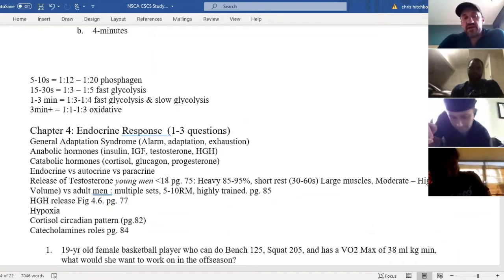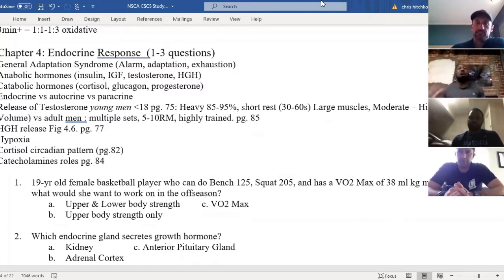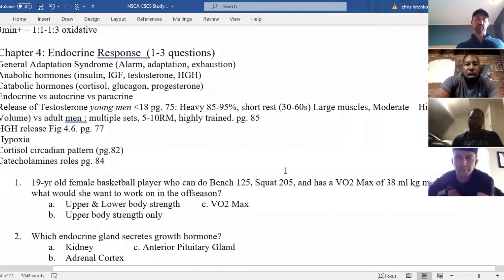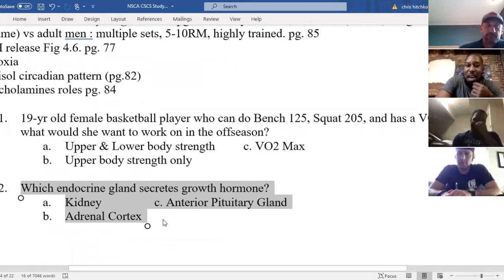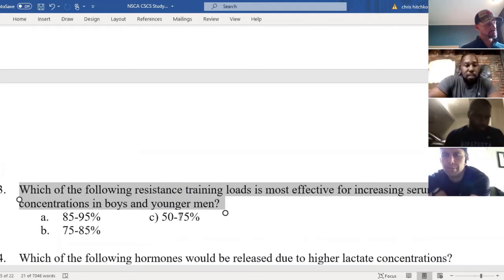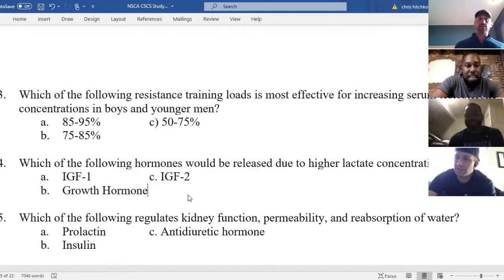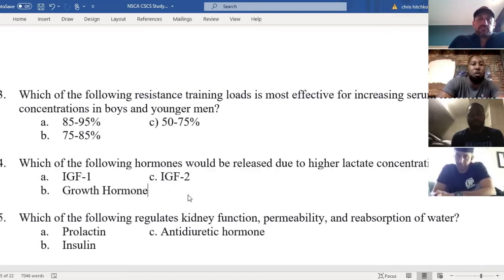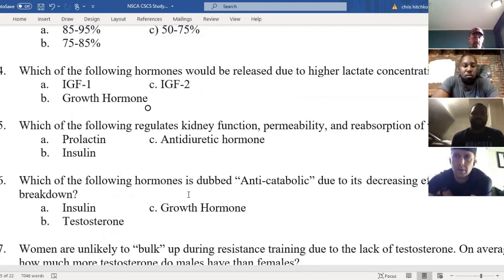How to pass CSCS Ch. 4: Endocrine review w/ Show Up Fitness | Pass within 60-days w/ ONLINE classes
In today’s video Show Up Fitness teaches you how to pass the NSCA CSCS by reviewing chapter 4, quiz questions and flash cards for the final.

BOOK : HOW TO BECOME A SUCCESSFUL PERSONAL TRAINER

Schedule a FREE call with Owner Chris Hitchko : to review your fitness journey, certifications, opening a gym or just talk about great whiskeys.

ABOUT SHOW UP FITNESS & CHRIS HITCHKO:
Chris Hitchko BS Kinesiology, CSCS, Teacher of trainers at Show Up Fitness (10 years total, 7 at National Personal Training Institute and 3-years at Show Up Fitness Personal Training Internship.) Show Up Fitness has private personal training studios in West Hollywood, Santa Monica, and San Diego. California. We’ve helped over 1,000 people pass the NASM-CPT with our study guide. You don’t need to read the textbook or read it from cover to cover. Pass the “best” personal training certification and then spend your time learning anatomy, movement, nutrition, programming and training clients to gain experience. The average certified personal trainer gets hired at Equinox, Lifetime Fitness, 24-hour Fitness, Crunch Fitness and quits within 12-months because they don’t understand the business side of training, programming or how to sell. At Show Up Fitness we teach the key movement patterns: Squat, Hinge, Push, Pull, Jump, and uni-lateral which translates into the main exercises in the gym: Bench Press, Squat, Deadlift, Military Press, Lunge, Hip Thrust, Pull-Up, Push-Up, Turkish Get-up, and dumbbell rows.